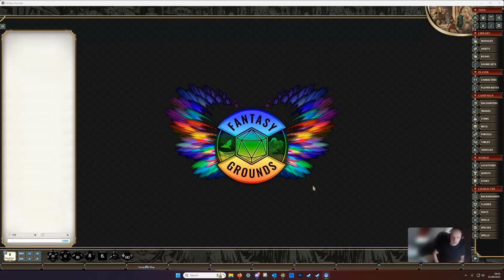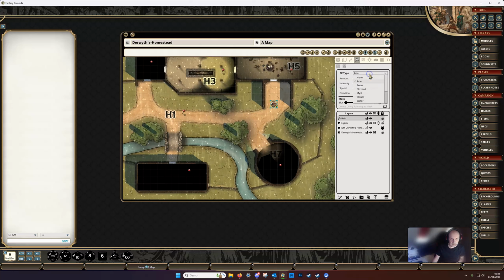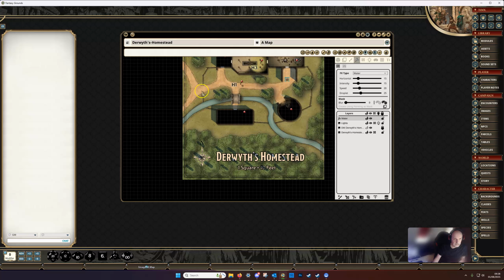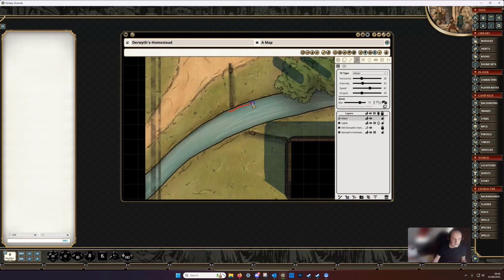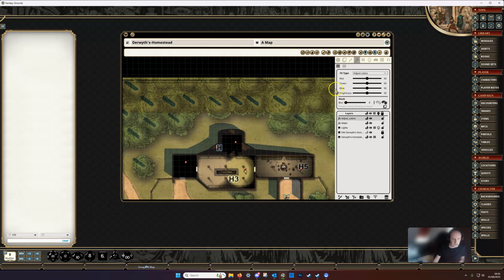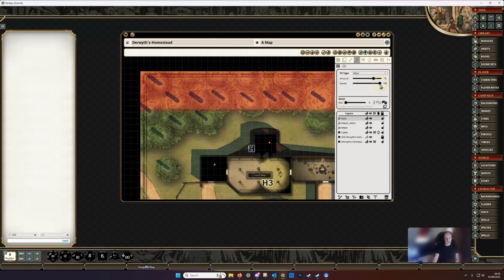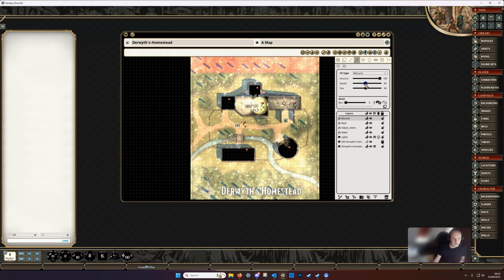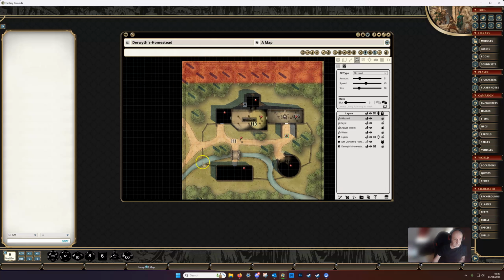Battlemanps - Adding Effects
Continuing on from previous videos we are going to add some effects to our battlemap.

Timestamps
0:20 Add Fx layer
0:50 Fx Dropdown
2:30 Limit Fx to area
6:20 Multiple Fx on same area
10:15 Hide Fx from area